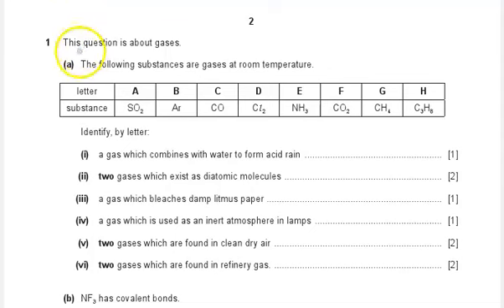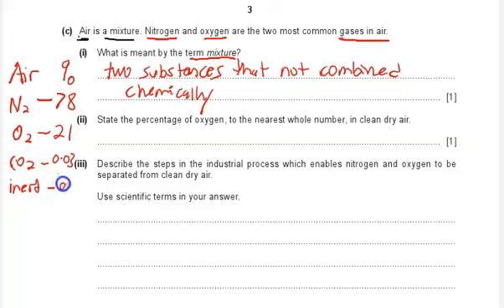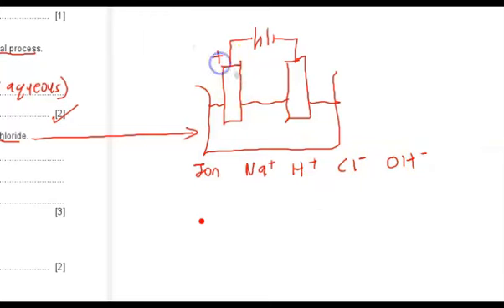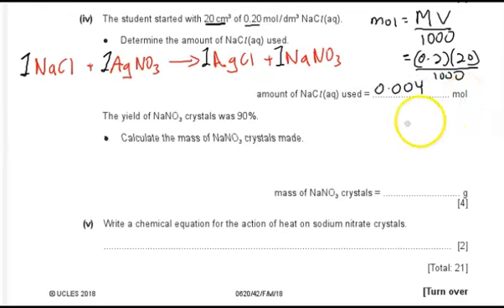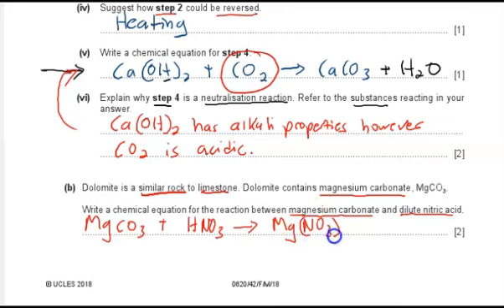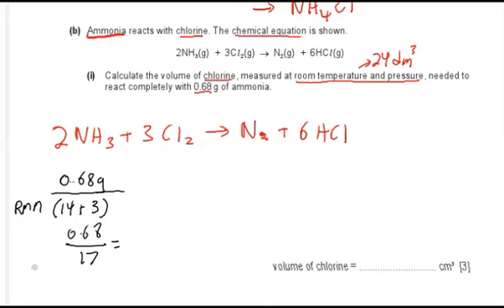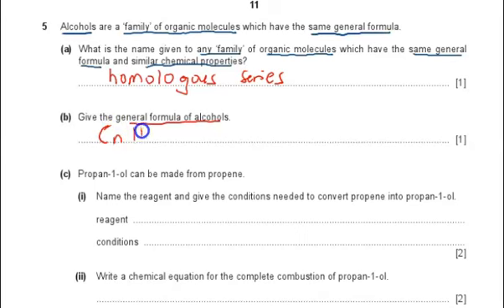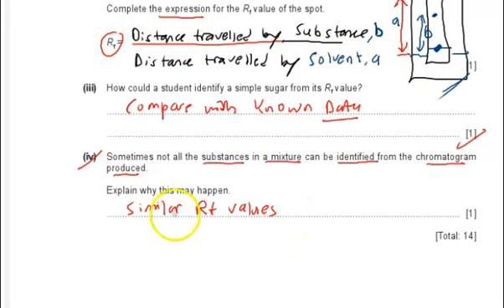IGCSE CHEMISTRY Paper 42 2018 Feb/March 2018 | 0620| Explanation with complete answers| MUST WATCH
IGCSE Chemistry Paper 43 0620 May/June 2020